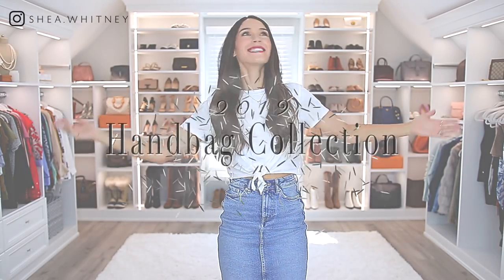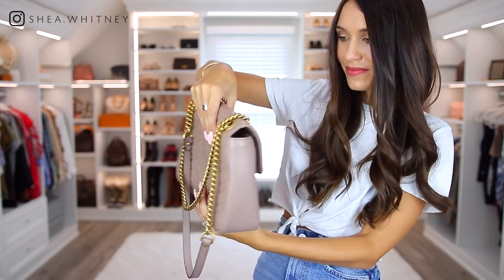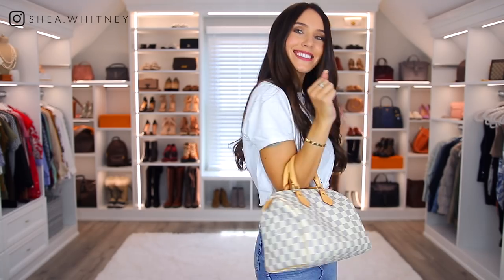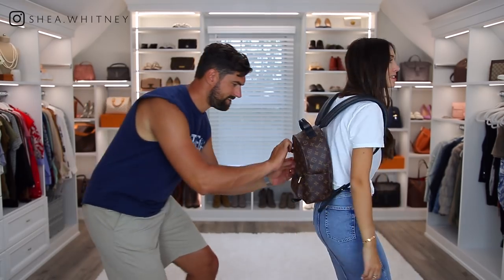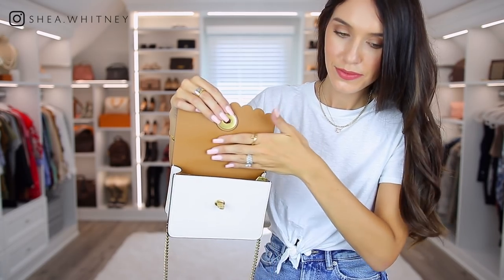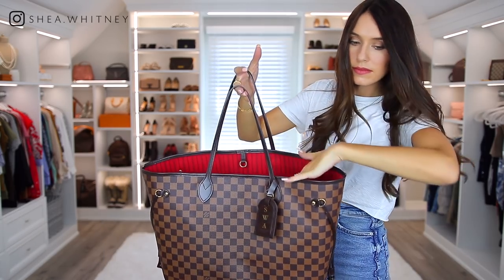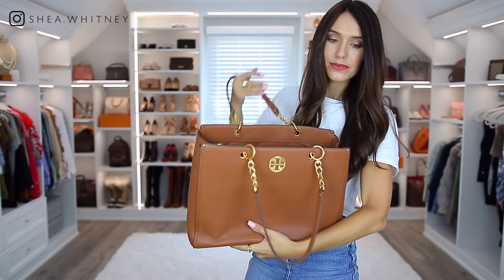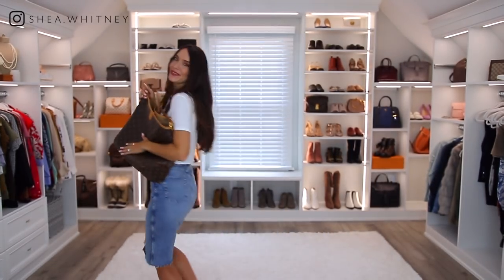My Entire Luxury Handbag Collection 2019 *best & worst*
My Entire Luxury Handbag Collection 2019 *best & worst*  This video is NOT sponsored, but was highly requested!!!  For links to all handbags shown in the video - click SHOW MORE!

❤ HANDBAGS SHOWN IN THE VIDEO❤

Balenciaga Bag: (new) (preloved)

Gucci Purple Marmont: (new) (preloved)

Chloe Nile Bag: (new) (preloved)

Gucci Ophidia Bag: (new) (preloved)

Fendi Kan I: (new) (preloved)

I just sell them on the side since I love them so much!!  :)

WRITE ME!